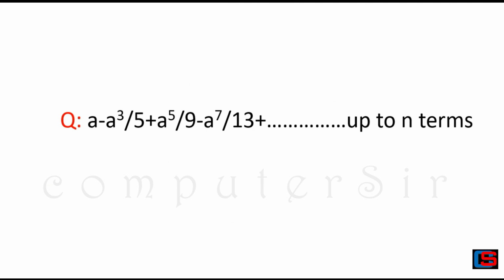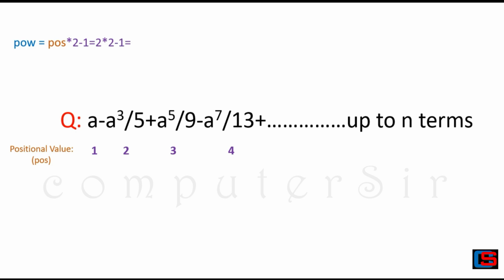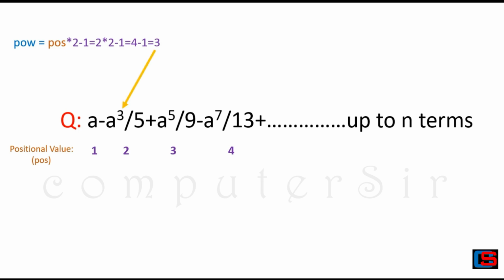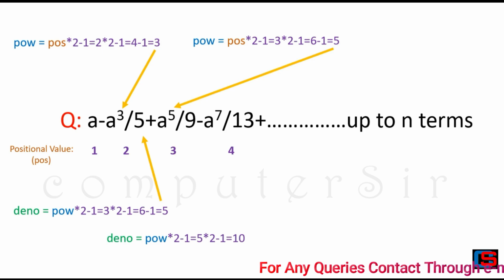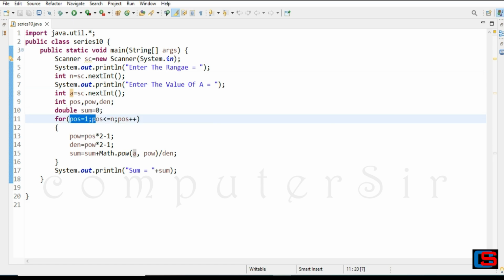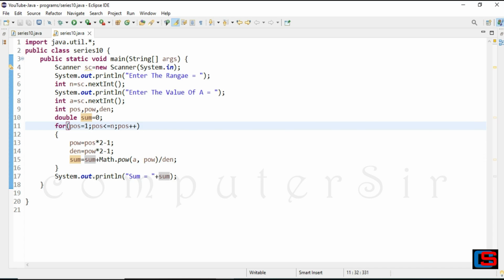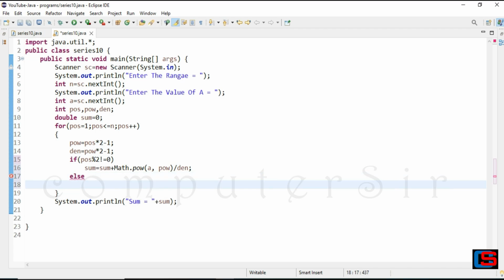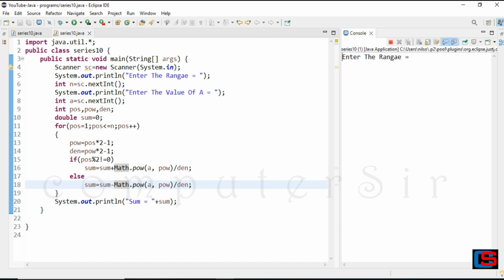Series Program In Java Programming Language. (Part-12)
In this video one series program is solved using for loop in java language.
s=a-a3/5+a5/9-a7/13+… up to n terms